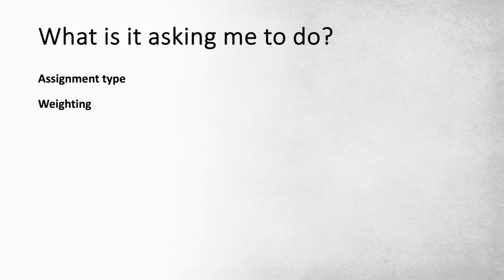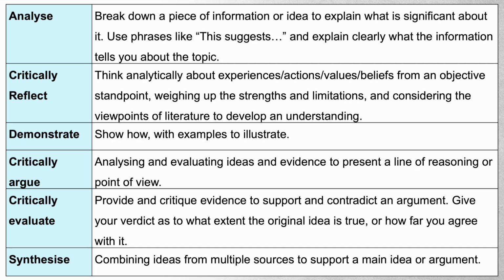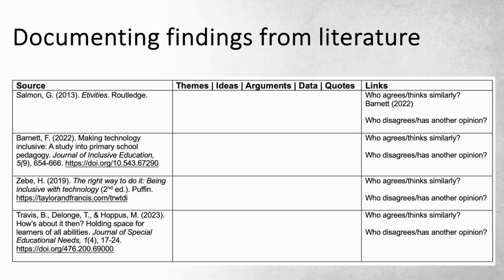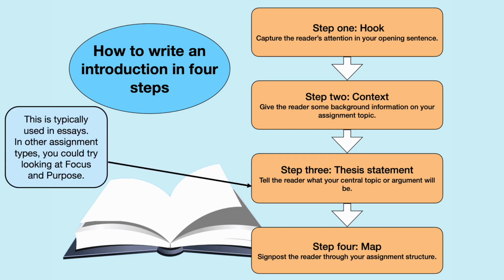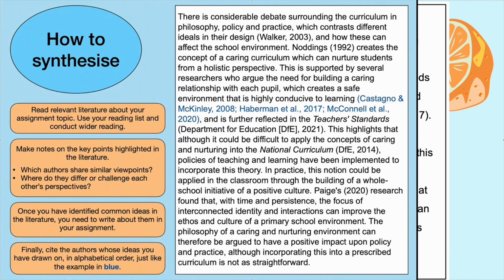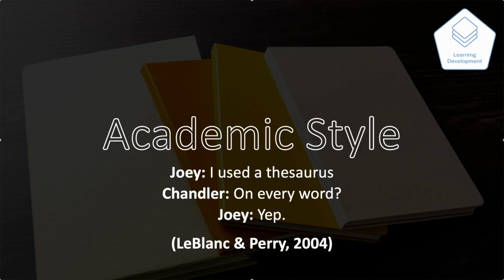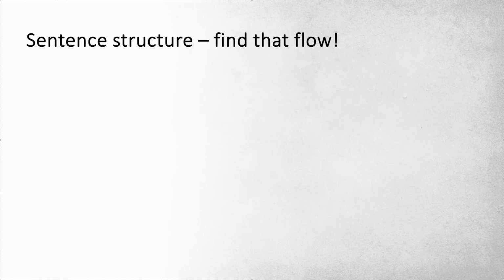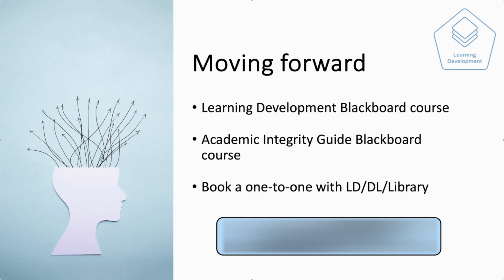Writing at Level 7 (2025 Onwards)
This video is for MA, iPGCE, and PGCE learners. It may lean towards more social science and education-based courses than humanities, particularly as this video discusses APA 7th.

The information is transferable to assignments you will undertake on your courses, but there is a specific focus on essay writing, so please use your discretion and only use what you find helpful.

0:08 - The Hub support services breakdown. You can book in with us here
0:32 - Session Aims
0:48 - Breaking down your assignment briefs
3:50 - Task One: Can you match the assignment brief Instructions to their descriptions?
4:26 - Task One answers
5:35 - Locating suitable literature
6:07 - A quick tour of WorldCat's Advanced Search function
7:03 - A quick tour of Boolean searching via Google Scholar
7:49 - Reading tables to document your findings from the literature
8:40 - Where to download the reading tables via Learning Development Blackboard
8:50 – Drafting assignments
8:52 – Task Two: In an academic essay, what features in the intro, main body, and conclusion?
9:06 - Initial guides for drafts, e.g., skeleton structure and PEEL
9:56 - How to write an essay intro in 4 steps (with options for non-essay assignments!)
11:09 - How to write a main body using PEEL paragraphs (plus three example PEELs!)
14:06 - How to synthesise and PEEL example 3
14:44 - Scribbr's guide to Topic Sentences
16:08 - Academic Integrity Guide on Blackboard for APA 7th referencing
16:22 - How to write a conclusion in 4 steps
17:05 - IMPORTANT NOTE - please adhere to the guidance of your tutors for structures
17:32 - Academic style: Pointers for academic writing, e.g., unity, cohesion etc.
18:59 - Sometimes we confuse what 'sounding academic' is all about
19:06 - Task Three: What am I? x 2
20:09 - Task Four: Sentence structure, finding that flow.
21:37 - Final Tips: Internet Archive, Academic Phrasebank, Scribbr, Grad Coach
23:20 - Moving forward...